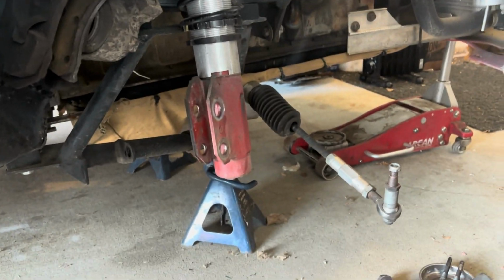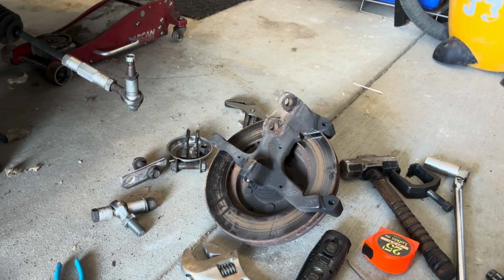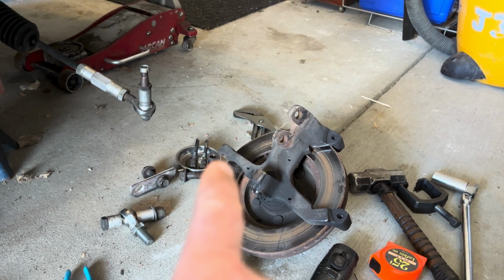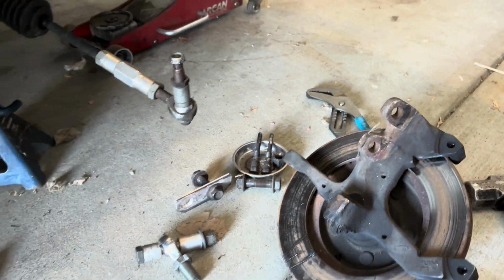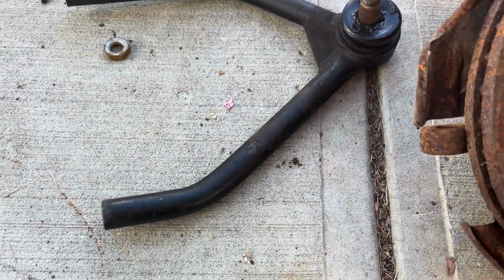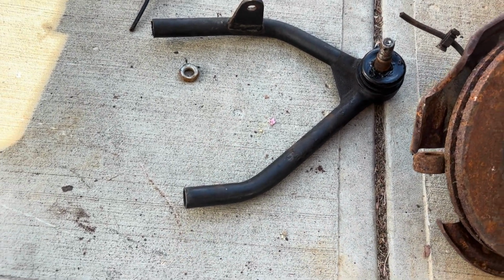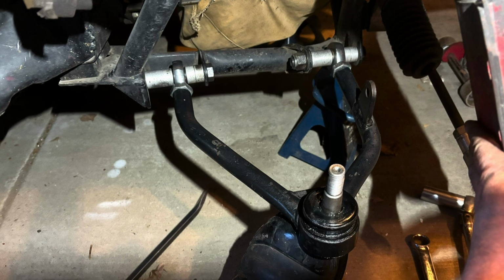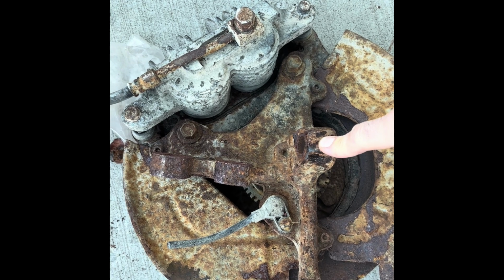Cummins mustang / brake and suspension upgrades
New edge mustang knuckles going in. aluminum calipers will drop some weight. I will weight each knuckle and see the difference. Also i see aftermarket “A” arms for fox mustangs look to come in a few different lengths to give options for guys mixing and matching k members and A arms and knuckles and wheel offsets. I was sticking a bit under 3/4” out of the fender with the new wheels and the old A arms and fox knuckles so once i added the new edge knuckles i would add another 0.318” per side. So i decided to make my A arms 12” from the 13” they were. This helps me in many ways as i had camber maxed out on the old setup and still wasn’t perfect. So 12” A arm should resolve tire fitment issues and give me some camber adjustment back. The new edge knuckle will get my tie rod angles in a bit better position. And i’m going to add 2” strut extensions to make up for the 3/4” lost strut travel and should end up with 1 1/4” more total down travel of the suspension. Will have to check to make sure strut is the limiting factor and not the ball joint binding with the new setup. I had 4.25” extension travel from ride height with the previous setup. should be 5.5” extension travel from ride height with the new setup.